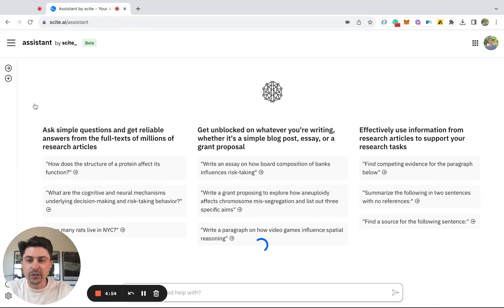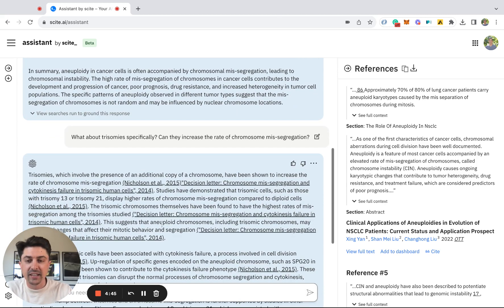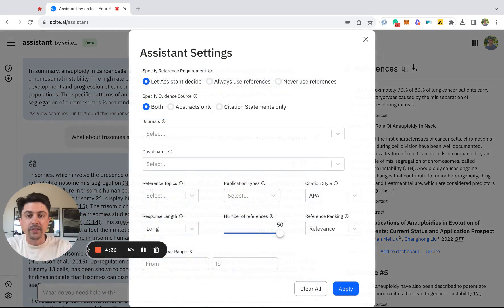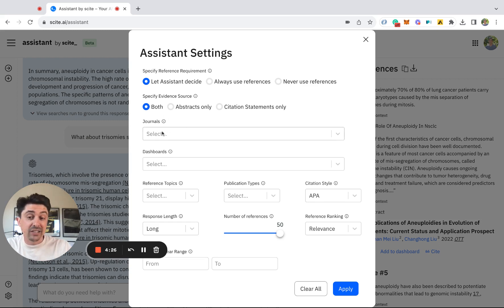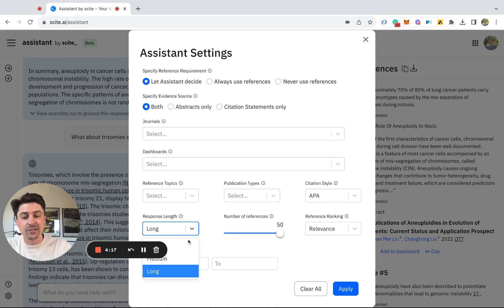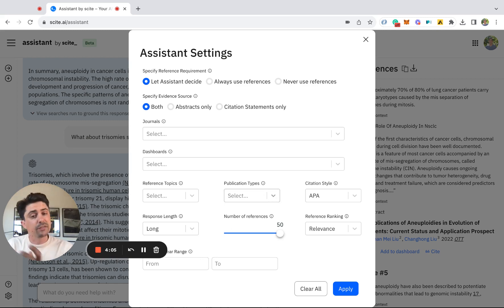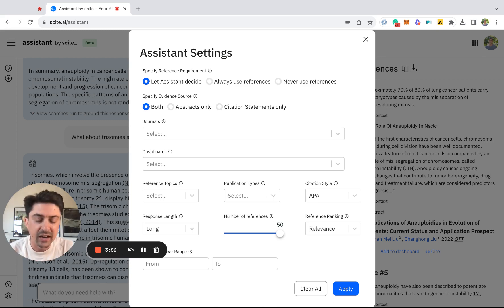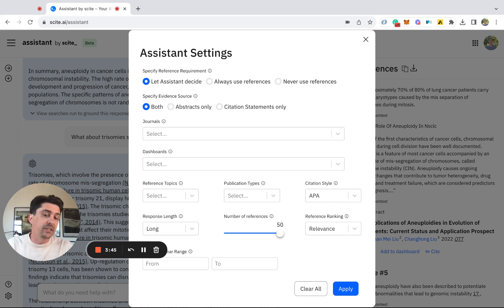Using Advanced Settings on Assistant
Scite Assistant lets you harness and control ChatGPT for specific research Tasks. In this video, you will see how you can use various settings in Assistant to:
- Query specific articles
- Query groups of articles (Dashboards)
- Query specific journals
- Query specific article types
- Query specific years

...and more